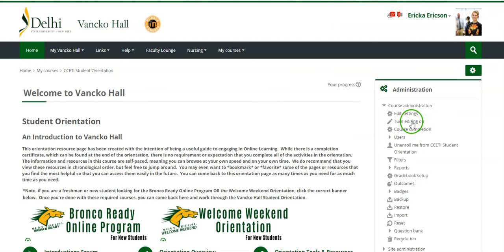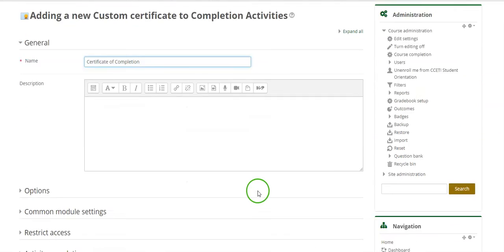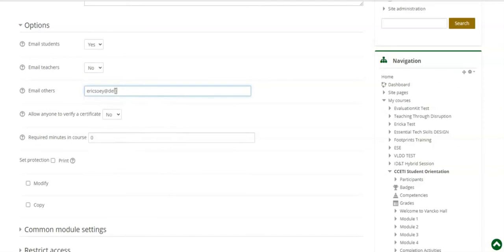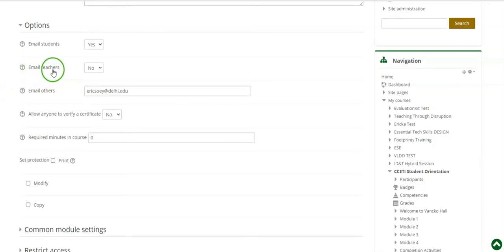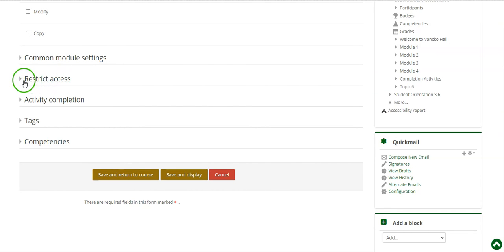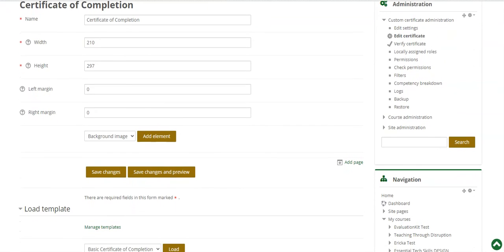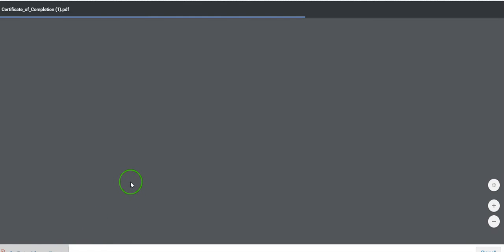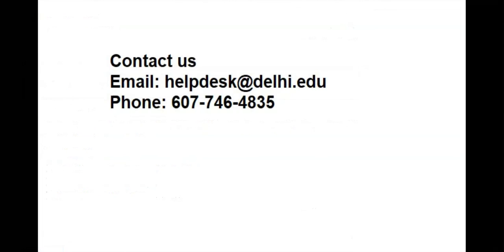Adding a Certificate to your Course